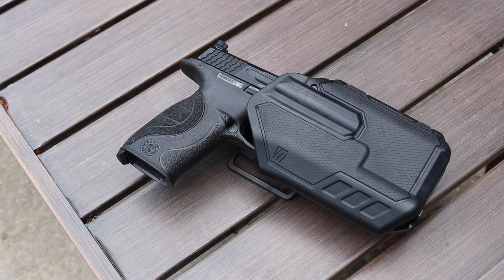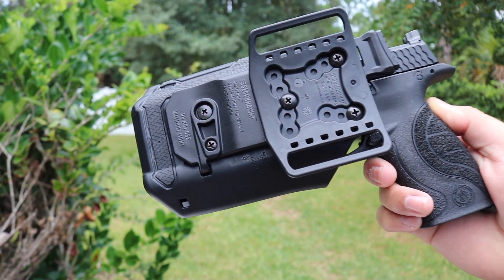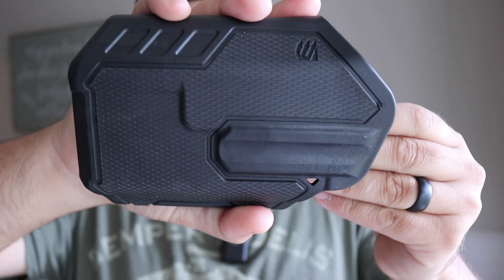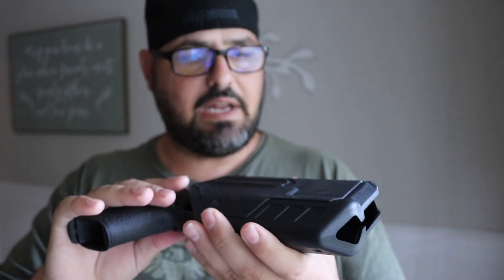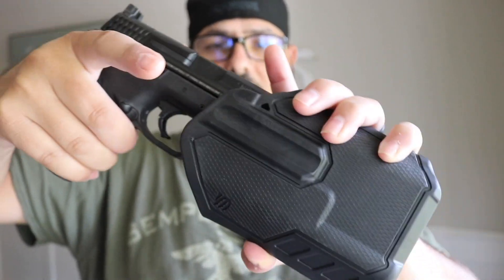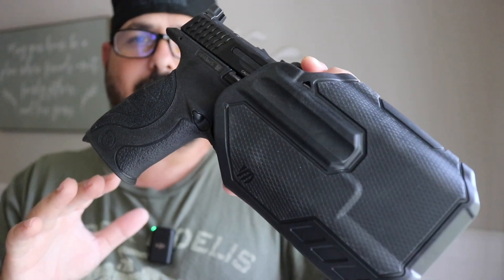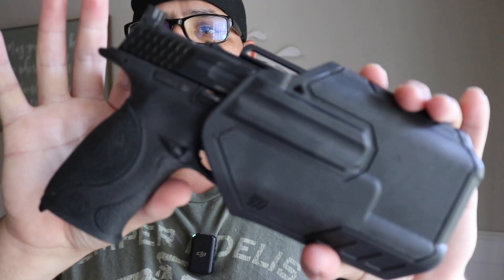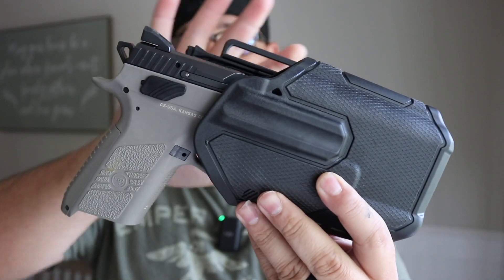BlackHawk Omnivore MultiFit Holster!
In this video, I am taking a quick look at the BlackHawk Omnivore MultiFit Holster!

Arlo Cameras
Vedder Holsters
BC Torsion Holsters
Vedder Holsters
CRKT M16-10Z
Streamlight TLR-1 HL
Olight Flashlights
Anker Portable Chargers